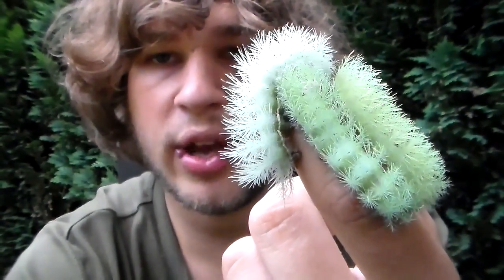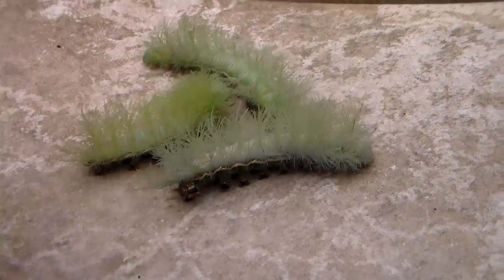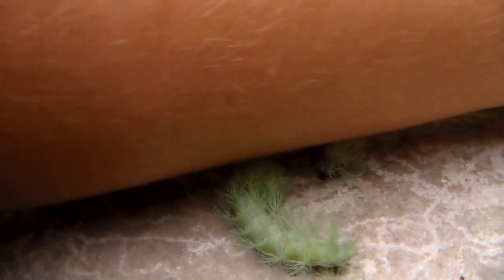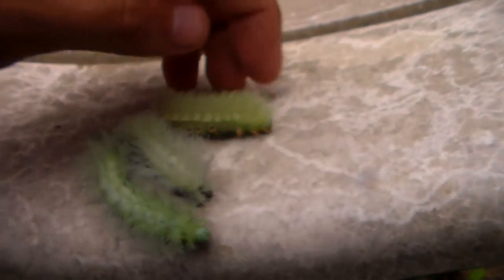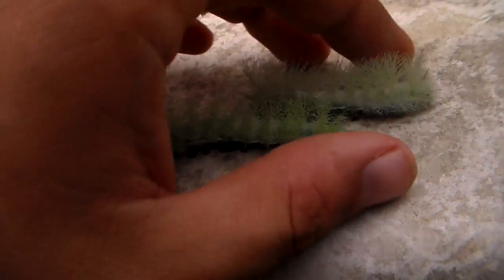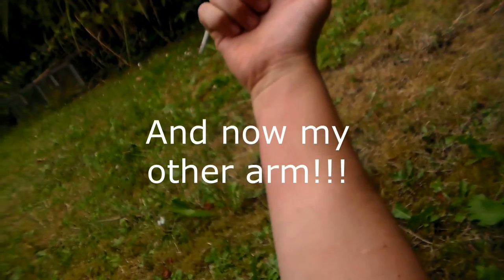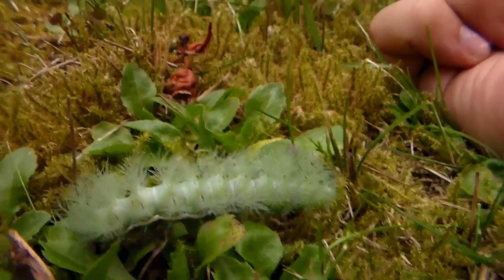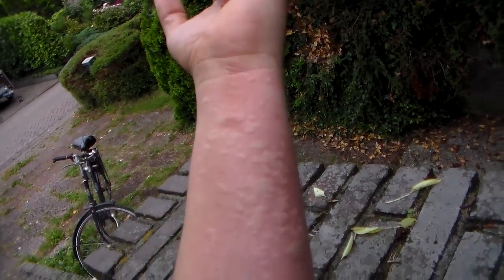I touched a VENOMOUS Caterpillar (Automeris excreta)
Caterpillar Sting: Venomous Caterpillar (Automeris excreta)
Stinging venomous caterpillars / Venomous larva sting